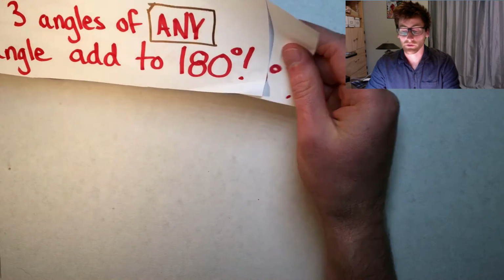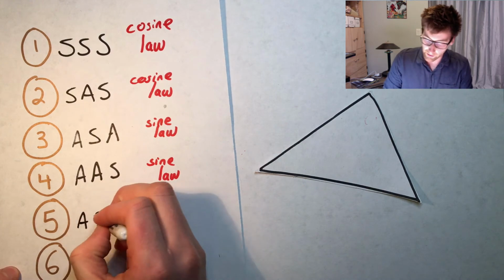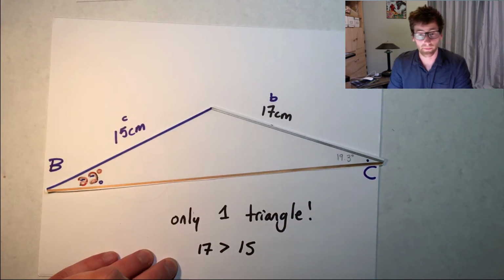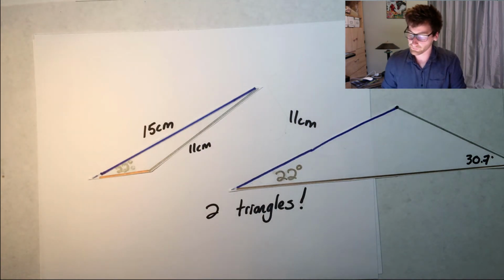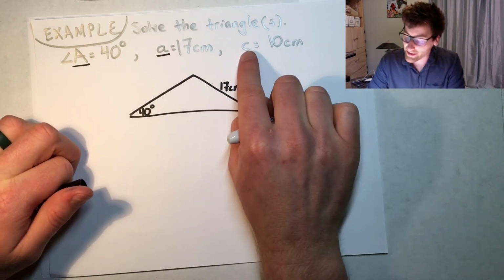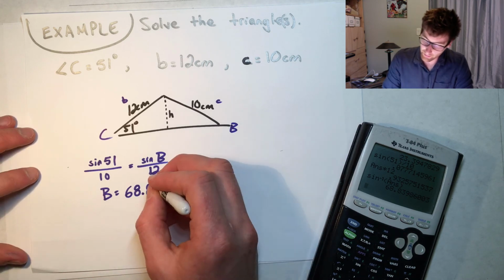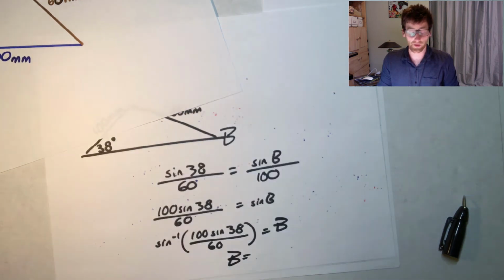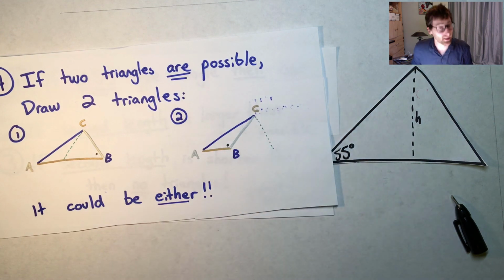Trigonometry: Ambiguous Sine Law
This is to explain the the 6 triangle types, and to focus on the A-S-S ambiguous type. Is there 1, 2 or no triangles possible?

0:00 - 1:55   Introduction
1:56 - 6:19   Triangle Types
6:20 - 16:25     3 Different Ambiguous Cases Lesson: 1, none, and 2
16:26 - 28:29   3 Example Questions
28:30 - 31:56   Summary Recap

This is assuming knowledge of how to use basic sine law.
Please let me know any questions, or topics you'd like covered in the comments below!